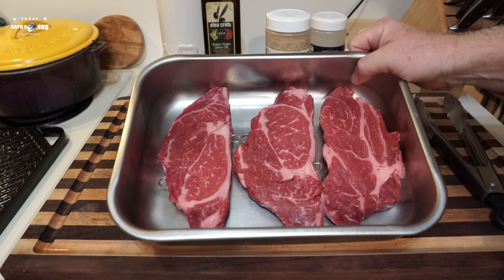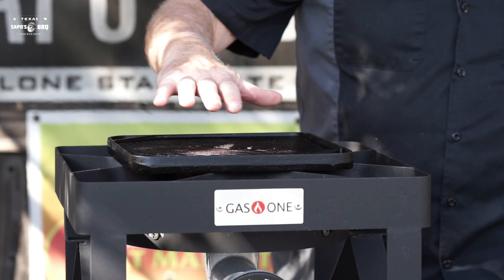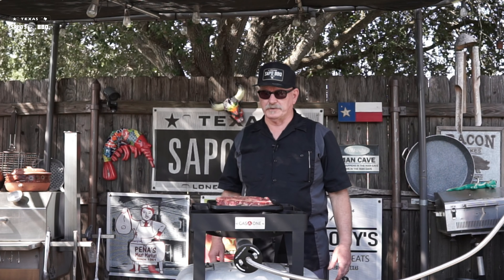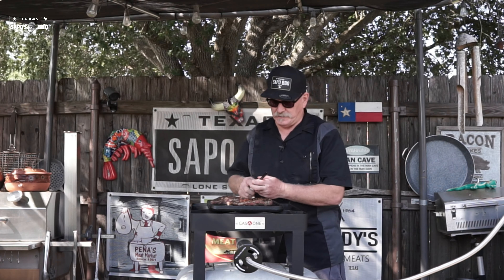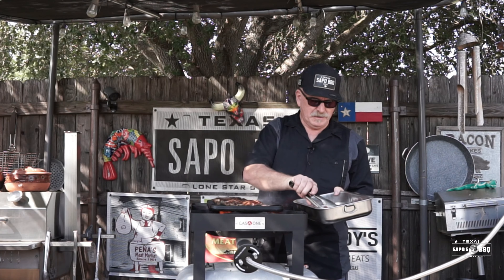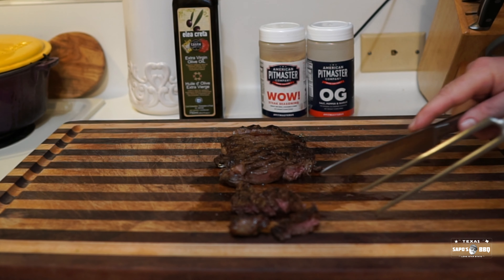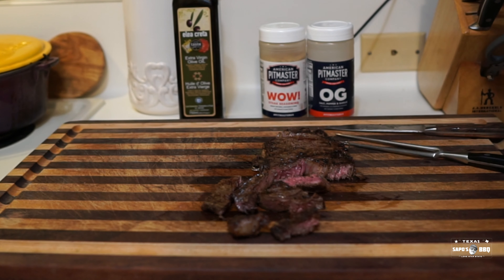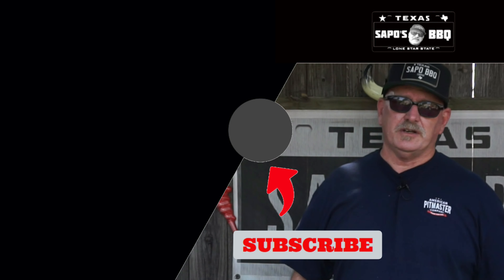Grilled Chuck Eyes on the 200,000 BTU High Pressure Low Profile Burner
I use the 200,000 BTU High Pressure Low Profile Burner to Grill up some Wagyu Chuck Eye Steaks.

Give Gas One some consideration if shopping for a burner or other propane products. You won't go wrong.

SMALL BURNERHOUSE
It sits on four sturdy metal legs. Featuring a BTU of 200,000, this stylish little propane burner is a small powerhouse. The metal frame and cast-iron burner will compliment any outdoor setting, making your cooking experience a breeze. Whether it's for tailgating, fishing, hunting, camping, or home-brewing, the B-5450 makes the experience of being in the outdoors a convenient one.

These Wagyu Chuck Eye Steaks are from
Boarri Craft Butchery
Hours:
Open ⋅ Closes 6PM